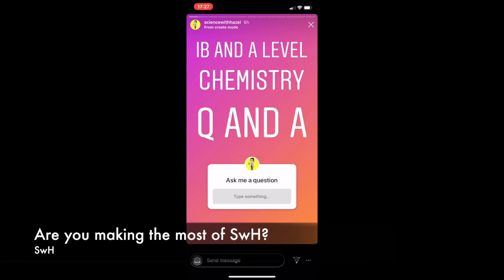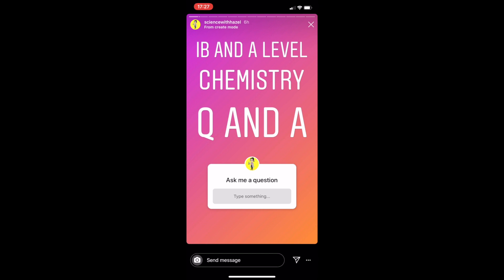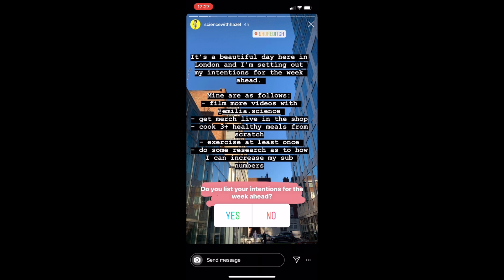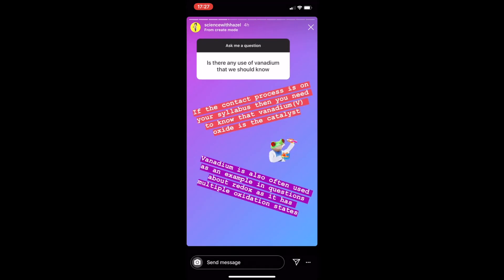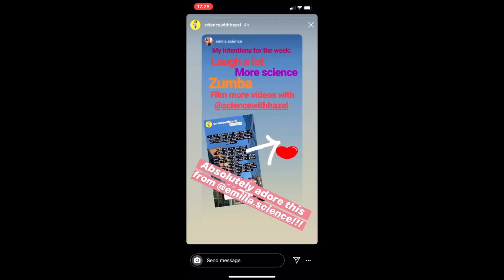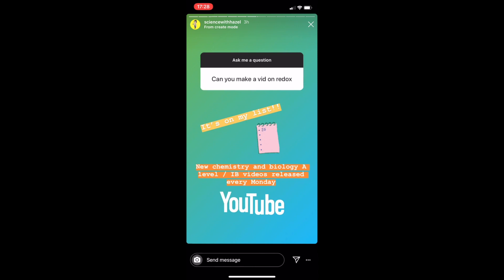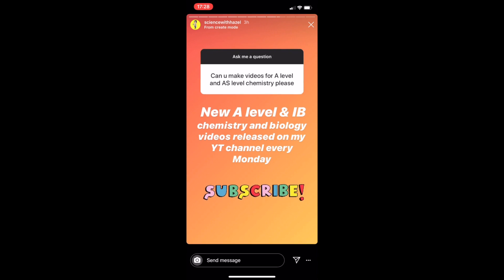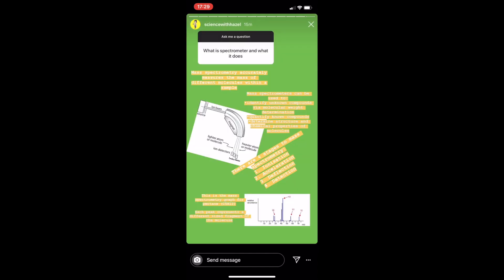ARE YOU MAKING THE MOST OF MY @sciencewithhazel INSTAGRAM??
Make sure you're getting the most from Science with Hazel by following me on instagram @scienewithhazel.

I regularly post topic Q&As, useful tips, channel updates and interesting science videos linked to the GCSE and A level courses. Plus Lyra. There's lots of Lyra.